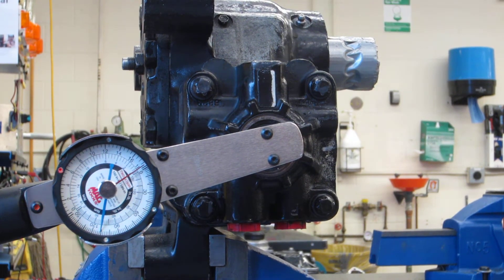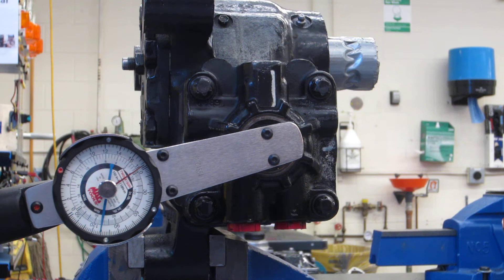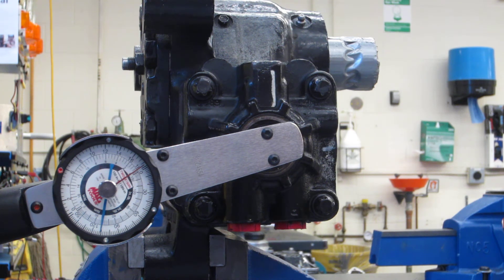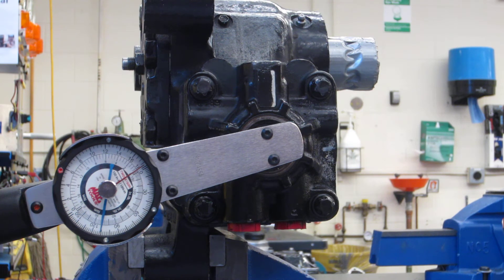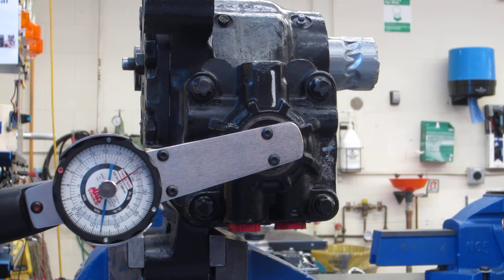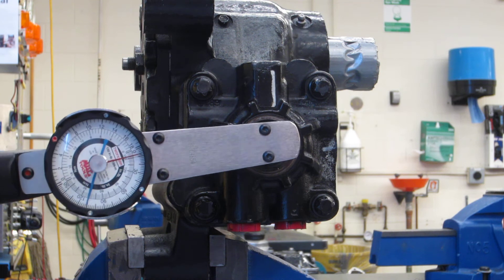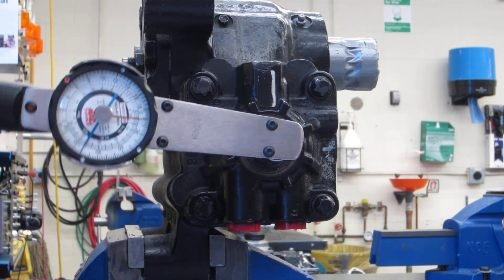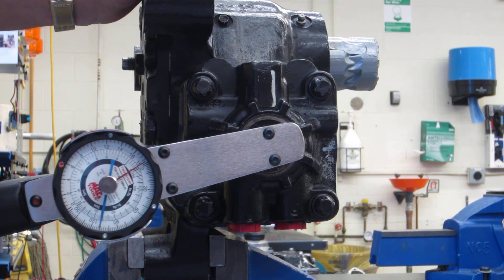What is Rolling Torque